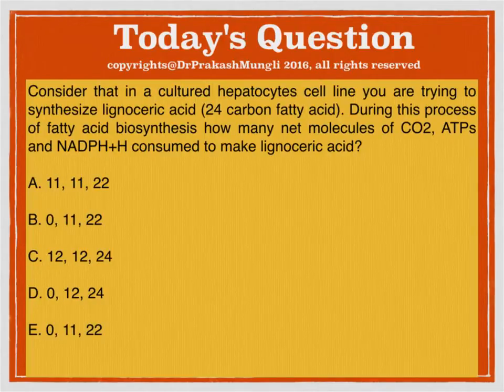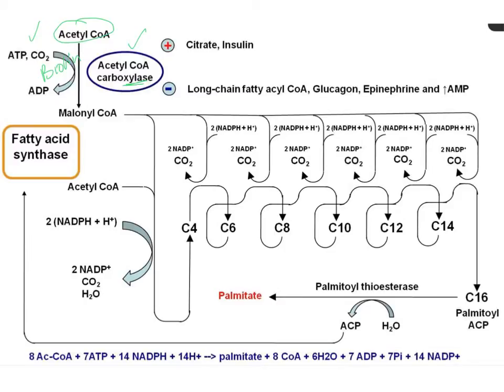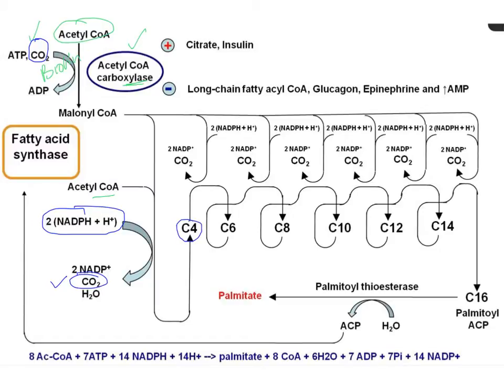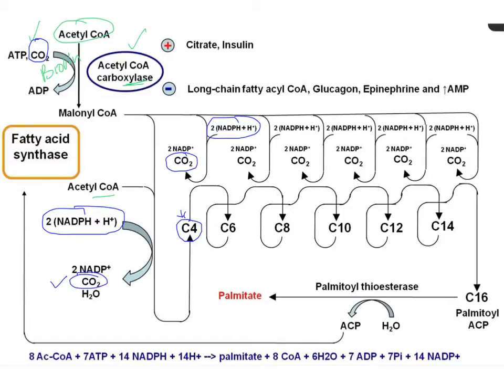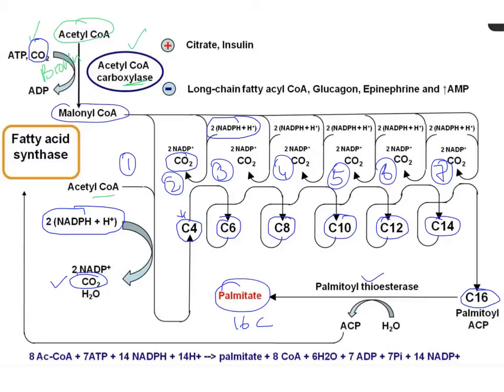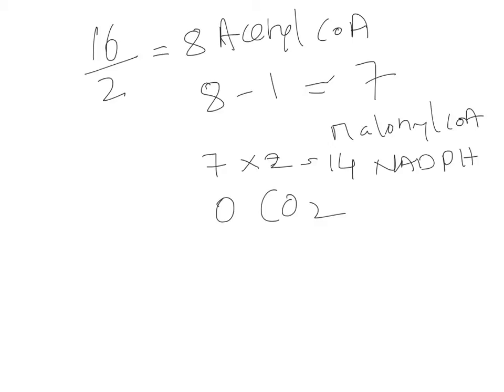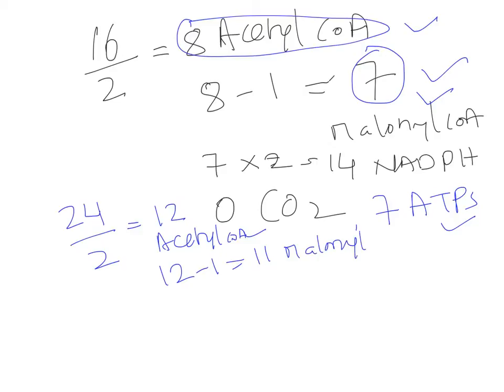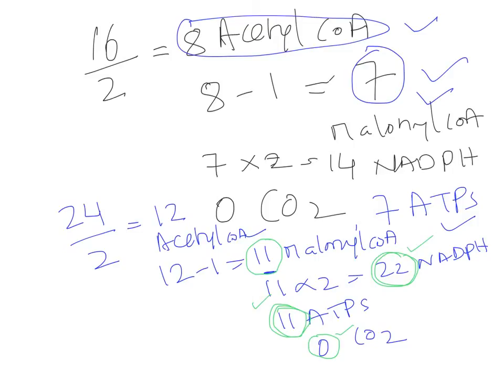Fatty acid Synthesis - A Quick Review - Question and Explanation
In this video I have briefly explained fatty acid synthesis in terms of NADPH, CO2, malonyl CoA and acetyl CoA used, briefly about rate limiting and regulated step in fatty acid synthesis, acetyl CoA carboxylase. I have also explained general idea about how to calculate these numbers.